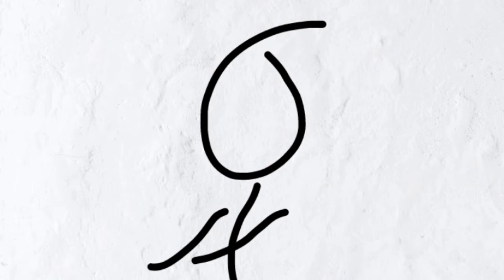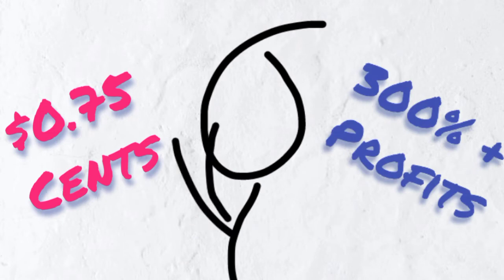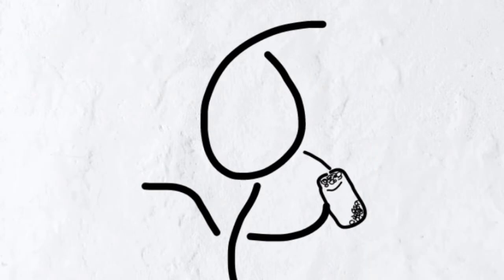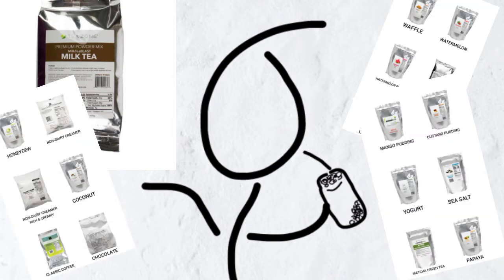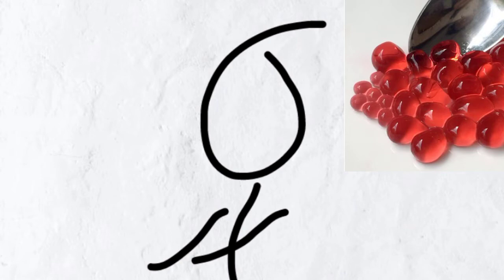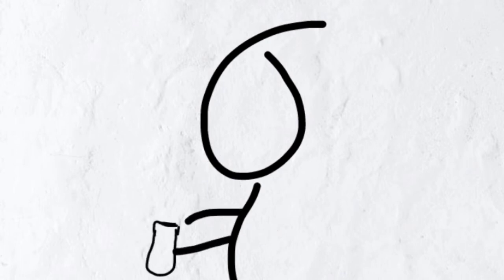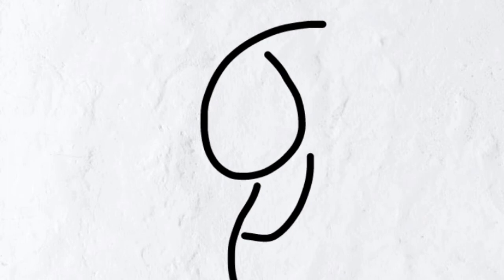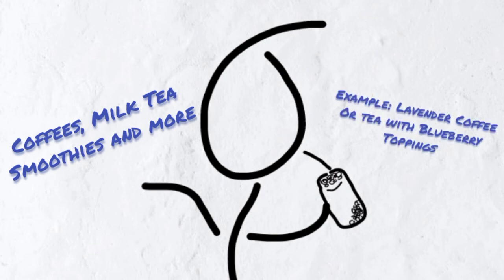Side Hustles Creative Ways to Make Money with Boba Bubble Tea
If you are looking for creative Ways to Make Money as a kid or teenager, this might be for you. A good way to invest your money from your part time job. This can be a great Bubble Tea Side Hustle or a start of a new business. A great side hustle for 2021.

Create your new drink for your restaurant that tastes as good as your food. Google Lollicup.